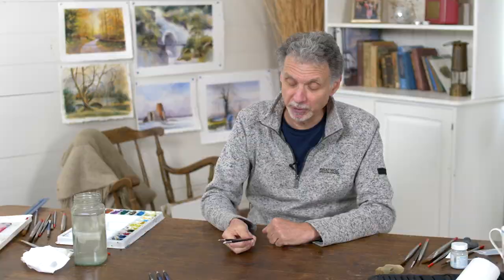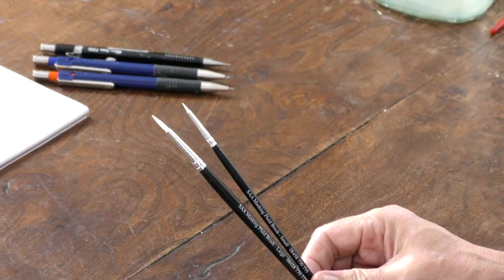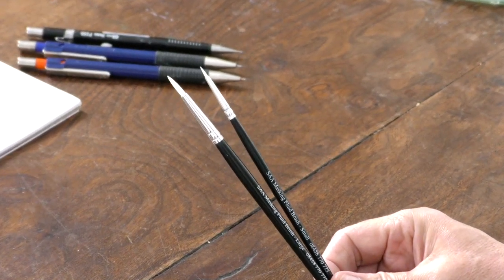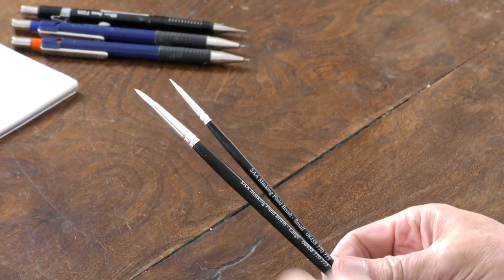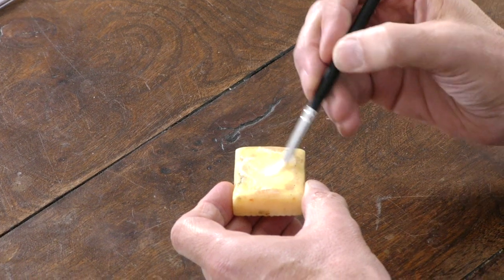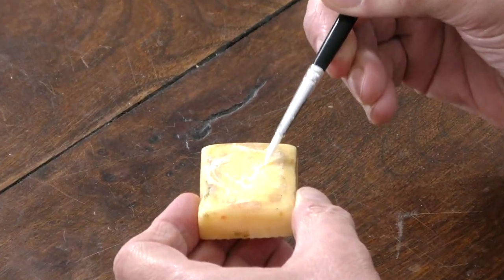Using Masking Fluid ⎮Geoff Kersey ⎮ Watercolour Landscapes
A little tips and tricks video for you In this short video Geoff talks about using the correct brushes for applying masking fluid and gives you a great tip for stopping the masking fluid from destroying your brush!